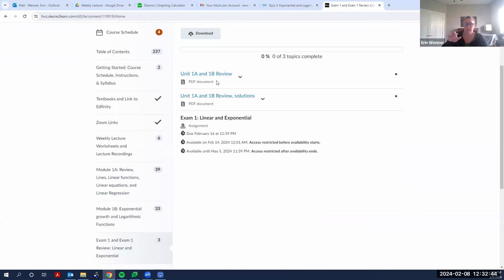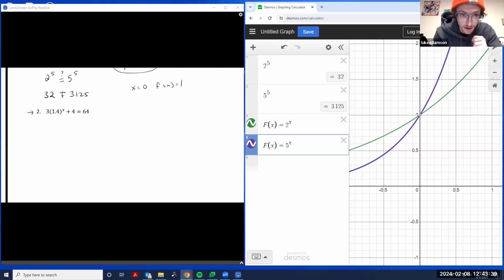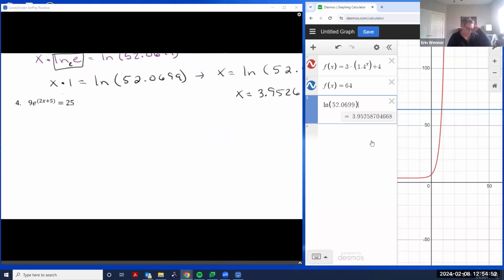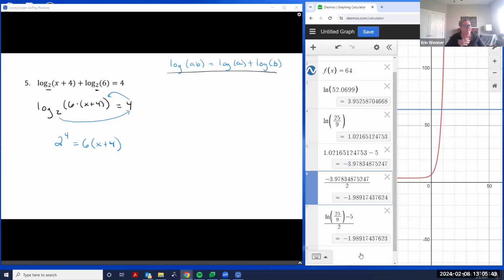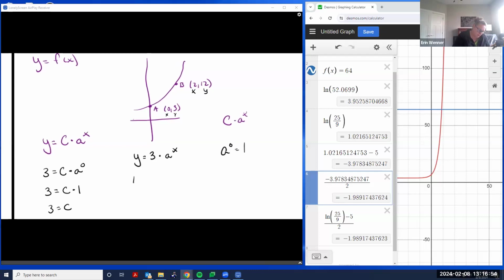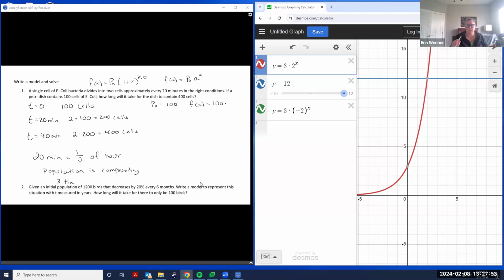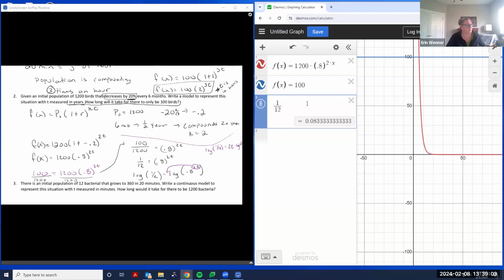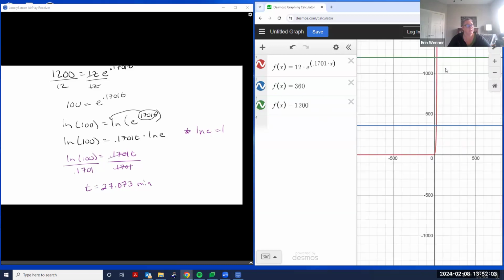M140 Lecture from 2/8 (HW 6 material)